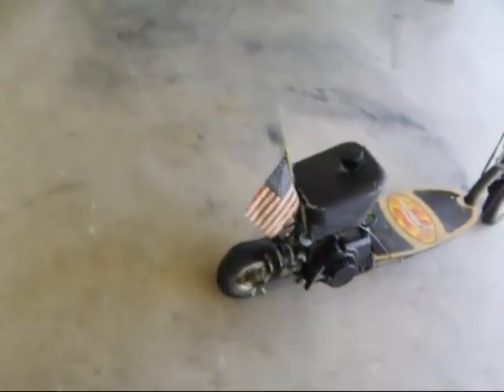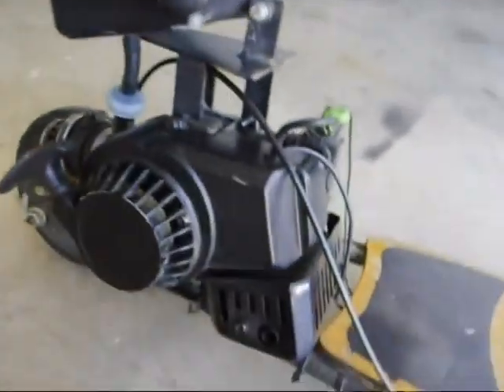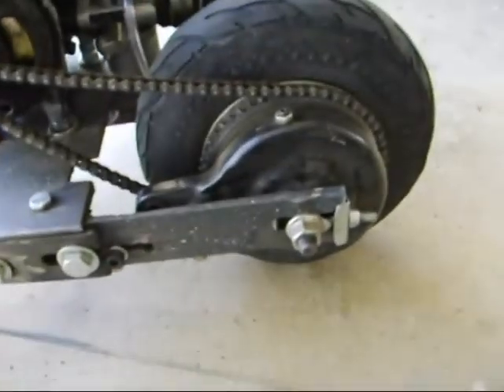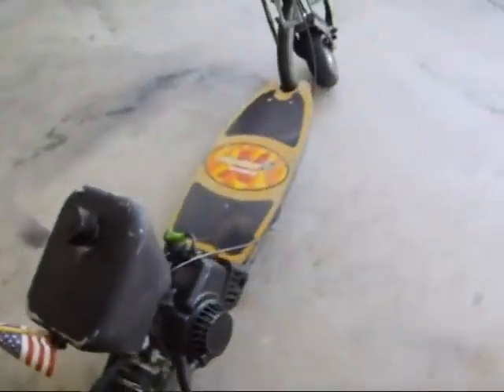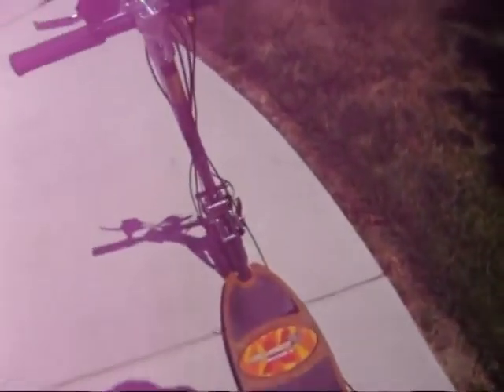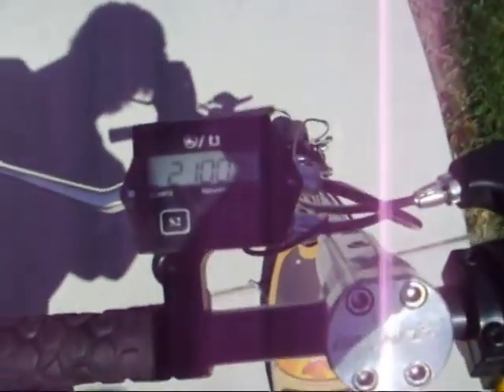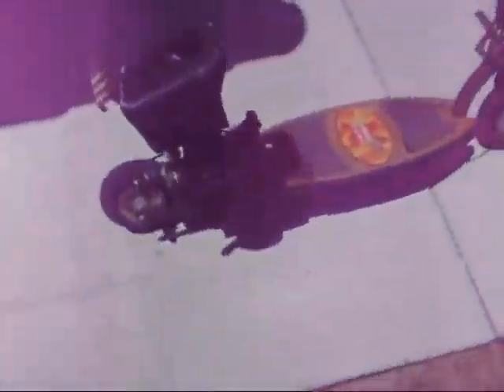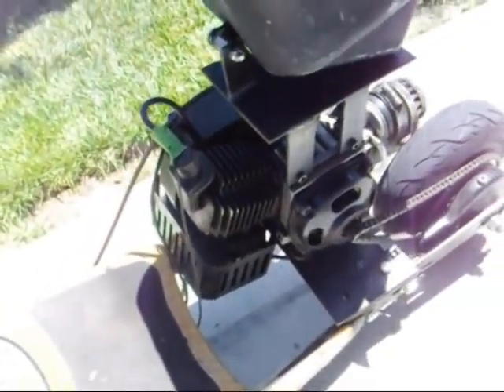49cc scooter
Modified Blade Z Moby X. Originally had a 26cc engine but now upgraded to a 49cc engine. Has more power and max rpm is around 8600.